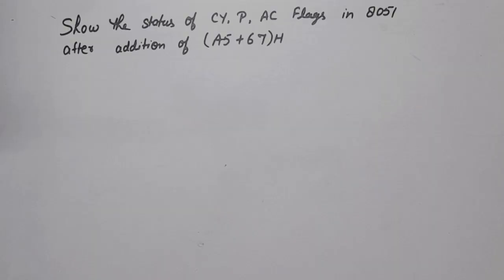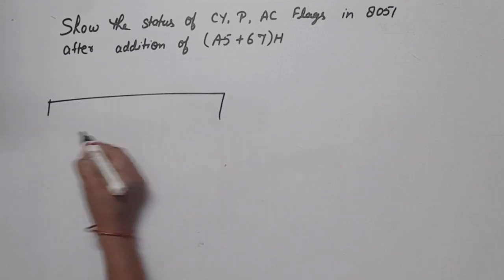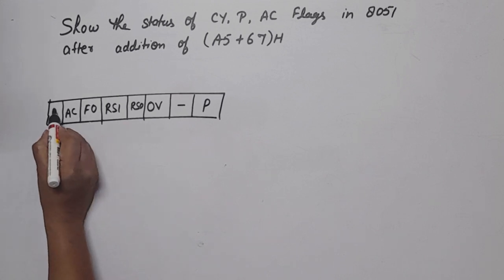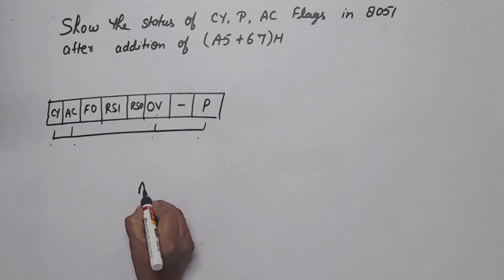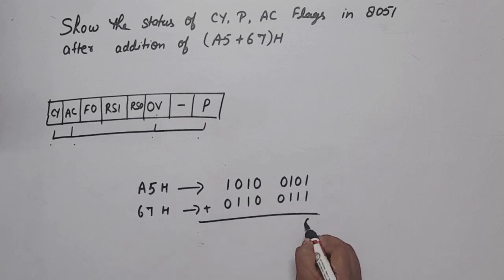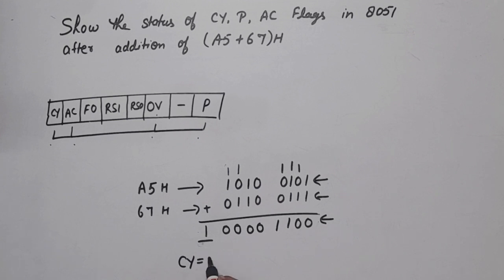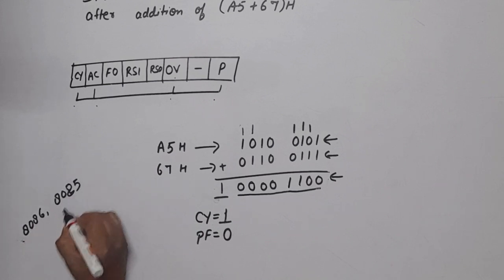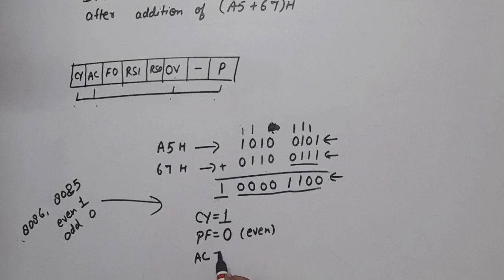8051 PSW | Flags of 8051 | Flag bits of microcontroller 8051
program status word of 8051

flag status of microcontroller 8051